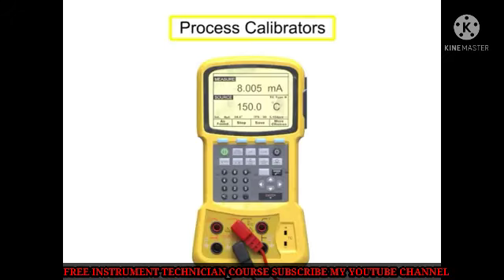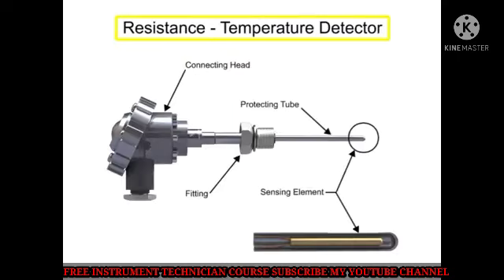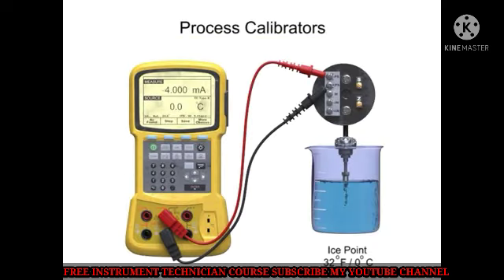| PROCCESS CALLIBRATOR | WHAT IS PROCCESS CALLIBRATOR | HOW TO USE proccess callibrator |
Hii guys i am professional instrument and control engineer. I want to share all about instrument technician course releted .
In this video i will teach u